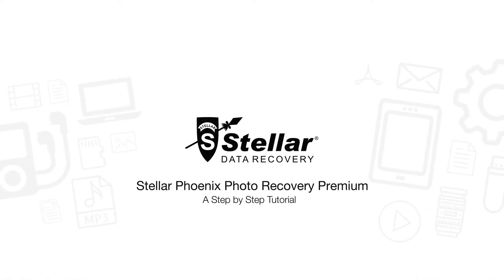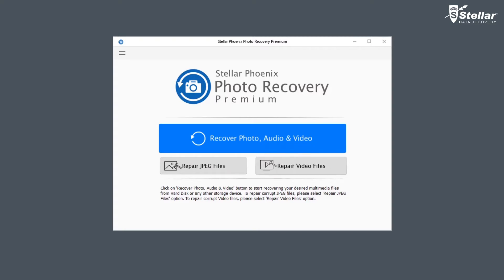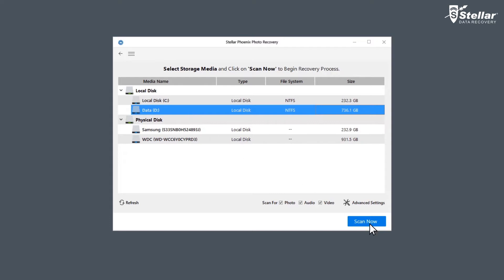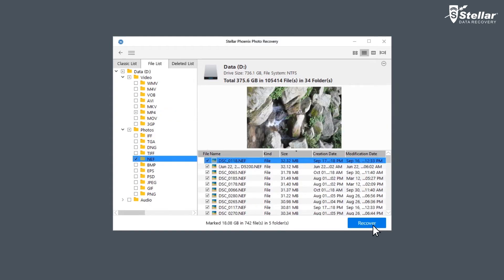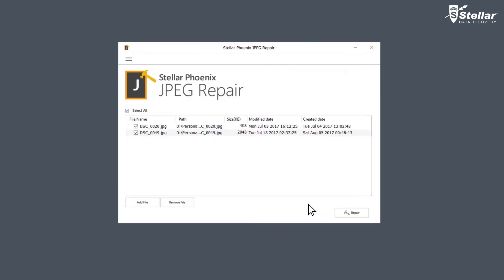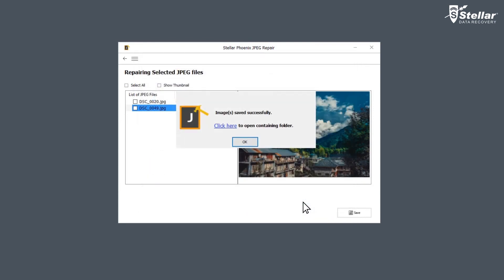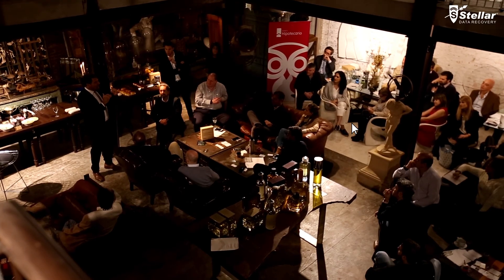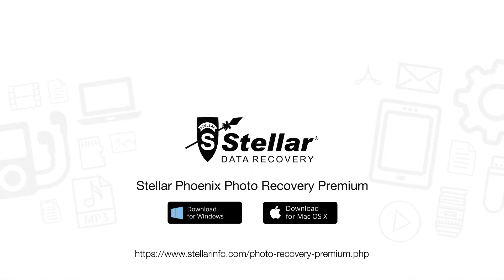Stellar Photo Recovery Premium : World’s 1st Recovery & Repair Software for Photos & Videos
which not only recovers deleted photos and videos but also repairs your corrupt or damaged photos & videos.
Watch this step by step tutorial of the software to know how easily you can recover & repair your photos and videos using this wonderful utility.

Stellar Photo Recovery Premium can:
Recover Deleted Photos, Images & Pictures
Recover Deleted Videos
Recover Deleted Music Files
Repair Corrupt Videos
Repair Corrupt JPEG Files
Fix Corrupt or Broken Pictures
Fix Corrupt or Broken Videos files
Undelete  Photo, Video & Music files
Recover AVI, MP4, MOV, AVCHD, F4V, WMV, MPEG, DIVX, 3GP, JPEG, JPG, PNG, or TIFF files
Repair  JPEG, JPG, MOV, MP4, F4V, M4V, 3GP, & 3G2 files